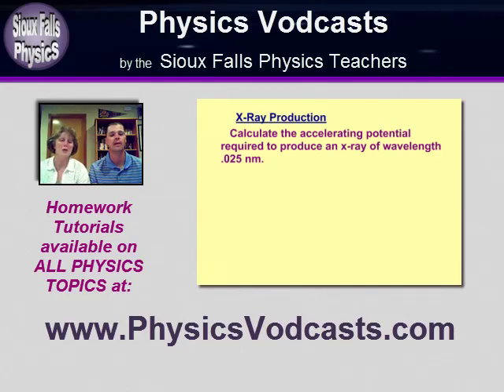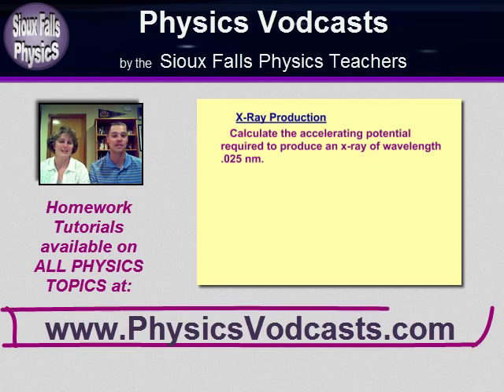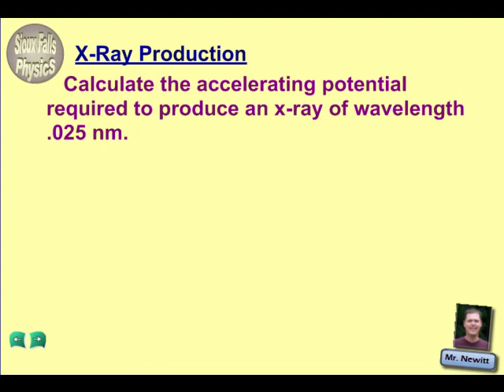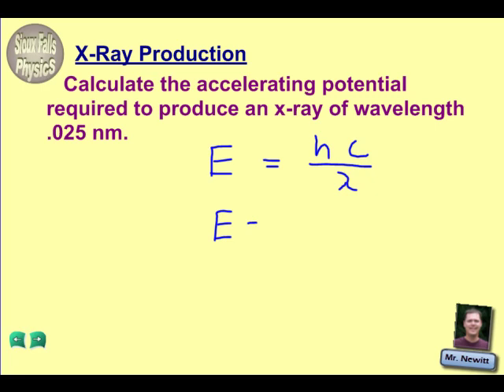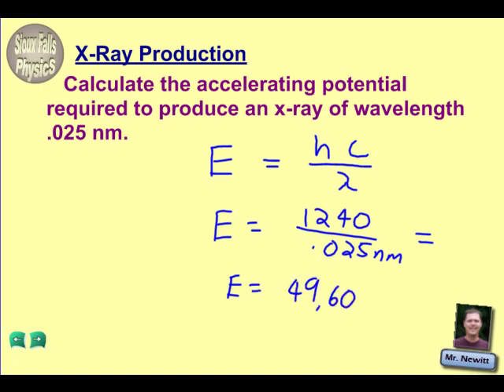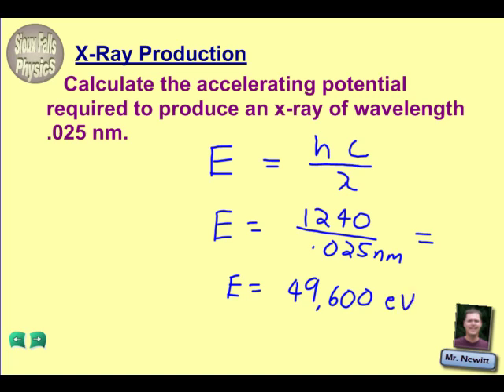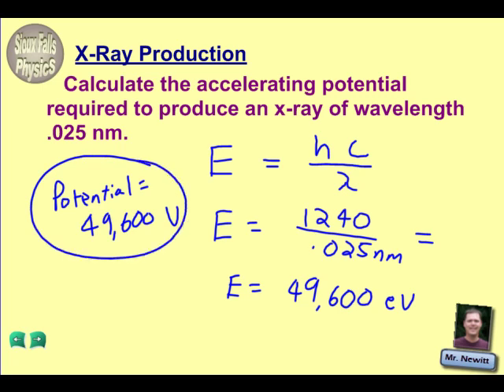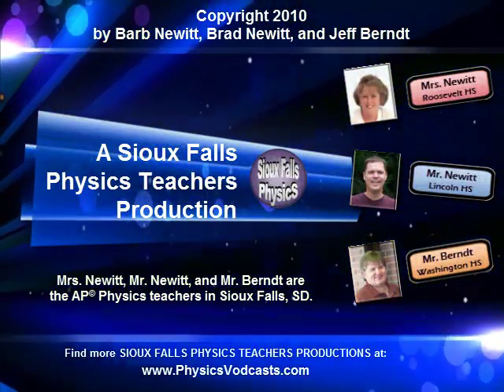X-Ray Production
Physics homework example showing how to calculate the required accelerating potential difference to create an x-ray of a given wavelength.  This tutorial is an excerpt from the "Topic 25 - Quantum Physics" lesson in a complete course in Physics Homework Examples (including 27 topics and 230 tutorials in all topics of Physics) available